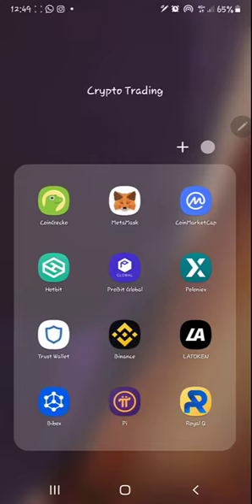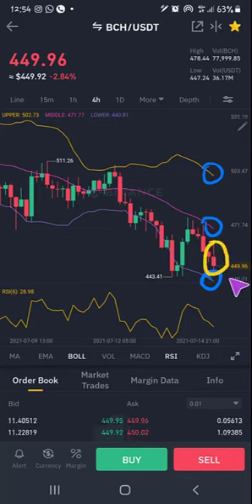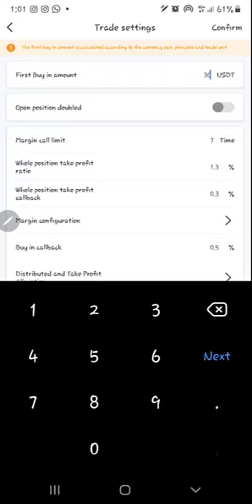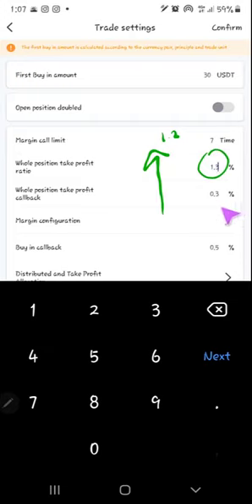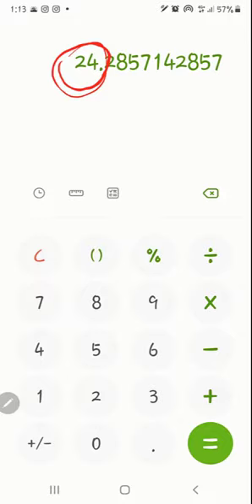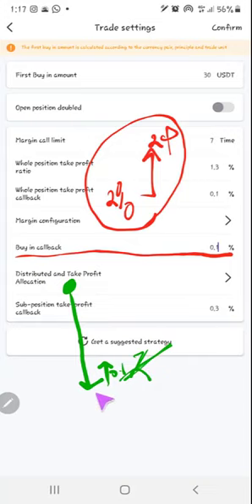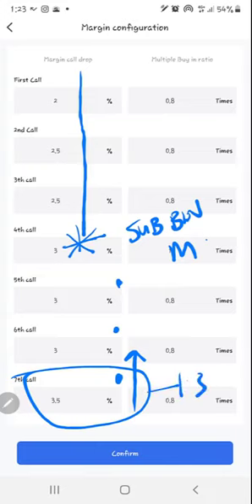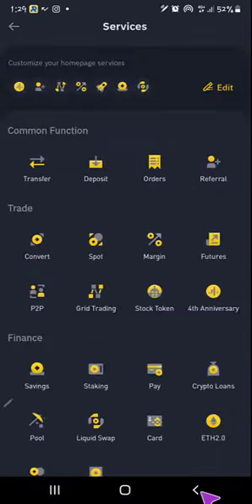HOW TO PLACE TRADE ON ROYAL Q AND NEVER MAKE A LOSS.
This is one opportunity you should neither miss nor joke with.

Start Trading Crypto Currency Automatically With RoyalQ Artificial Intelligence Bot And Earn between 5-20% daily(Bear and Bull Market)

REGISTER Here For Free

After the registration, use the link on the site to download the Royal Q app.

ROYALQ Is a software robot created to read and trade on the world's largest EXCHANGERS... BINANCE or HUOBI EXCHANGE ✅